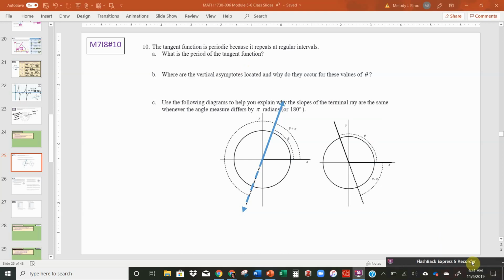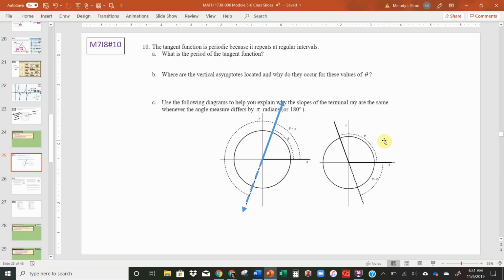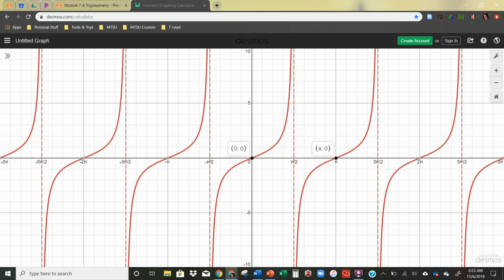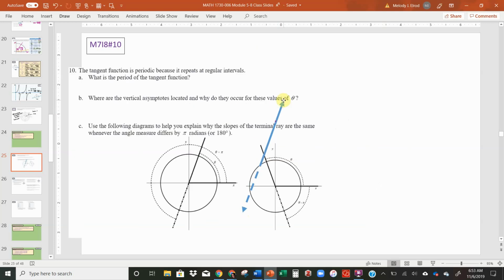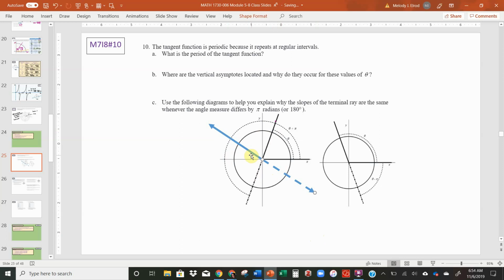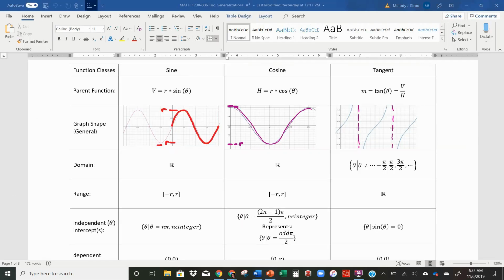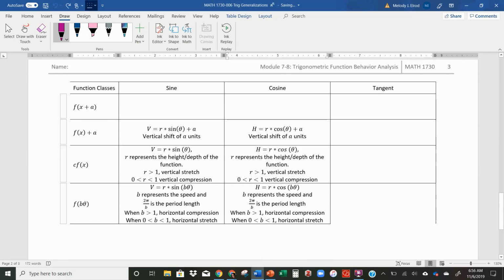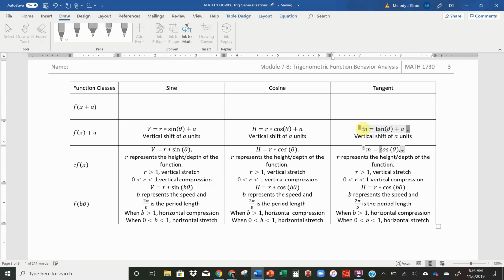Considering the Period of Tangent (Different from Sine & Cosine)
First video for 11.06.19 class